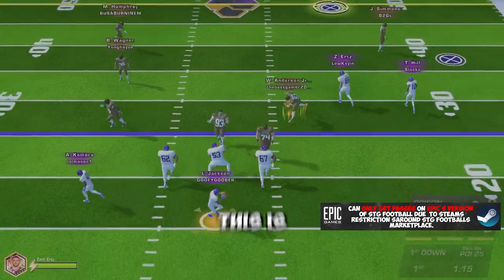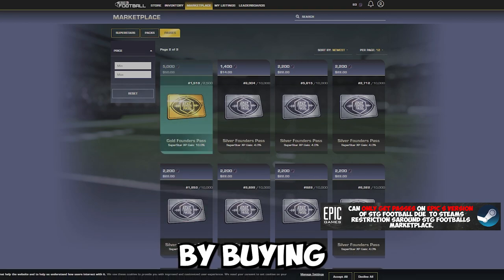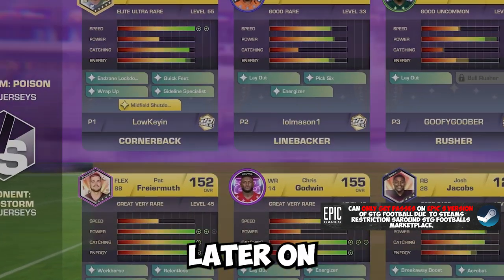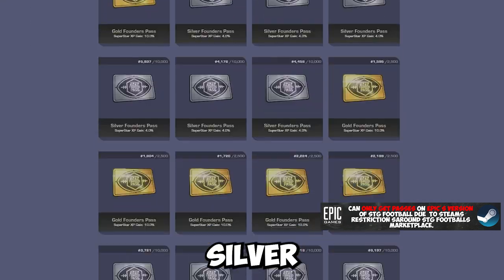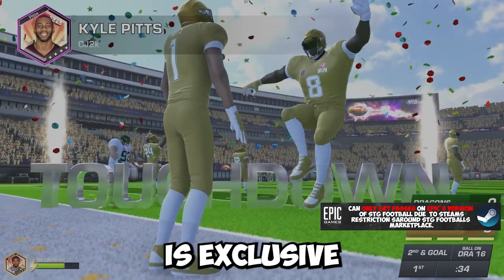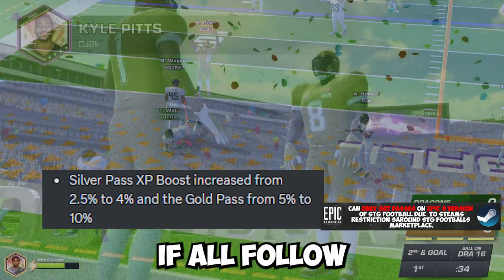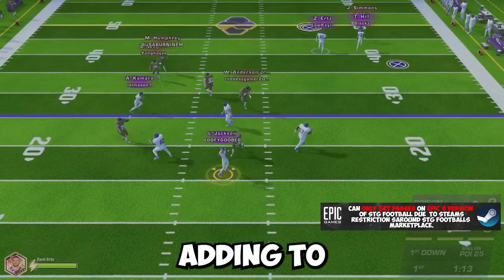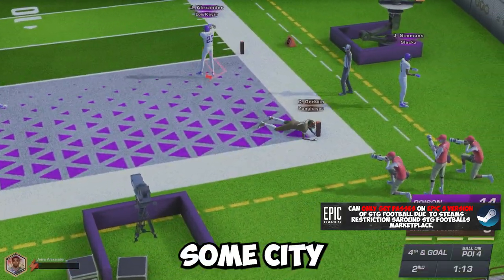What Are Founders Passes On STG Football?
(Join for Official announcement, and events)

Officially licensed by the NFLPA, STG Football is a free-to-play, real-time, arcade football game designed from the ground up to be a true multiplayer game supporting unique 4v4 gameplay that emphasizes teamwork and strategy.

PLAY STG FOOTBALL FOR FREE!
Download and play in fast-paced football action that will have you on the edge of your seat. Level up your roster of officially licensed NFLPA SuperStars to get unique abilities and skills to improve their performance on the field.

4v4 Multiplayer Gameplay
Each game can be played with up to 4v4 players – four users playing together on a team against four other users on another team. This places an emphasis on teamwork, where each player will be the captain of the team for a quarter and will call the strategy and the plays, making every game as varied as the real thing!

Officially Licensed by the NFLPA
With SuperStars like Josh Allen, Davante Adams, Cooper Kupp, Aaron Donald, Patrick Mahomes II, and Aaron Rodgers to choose from, you get to play with the pros in this official NFLPA football game. Each SuperStar has only one position they can play, and they all have their own unique set of skills to help you win. Who will be in your starting line up?

Real-Time Playability with Arcade-Style Action
Tired of waiting for cut scenes to finish or long wait times between plays so you can get back to the action? STG Football concentrates on real-time action so you can enjoy playing more and watching less! The fast pace of the action gives STG Football a true arcade-style feel that places you in the heart of the game. The games are quick with non-stop action and fast play calling.

True Digital Ownership Over Your Gaming
If you want to upgrade your SuperStars or have a chance to play as your favorite professional football player, you can purchase packs of NFLPA SuperStars to expand your player roster. These SuperStars are yours to own, level up, and customize, giving you full control over your gaming.